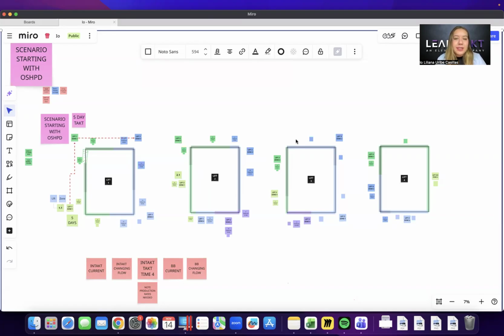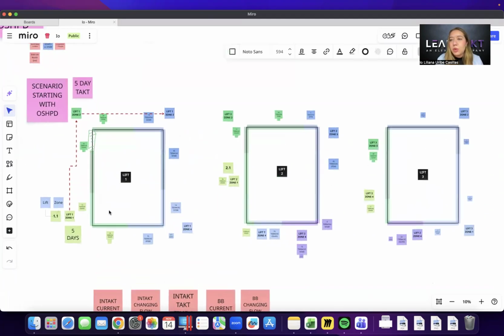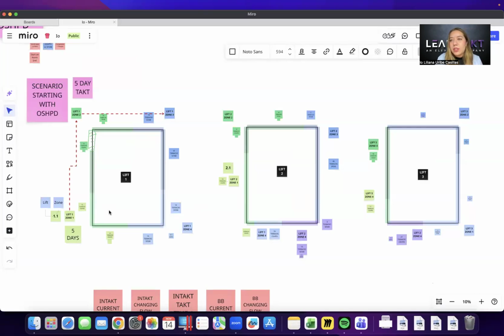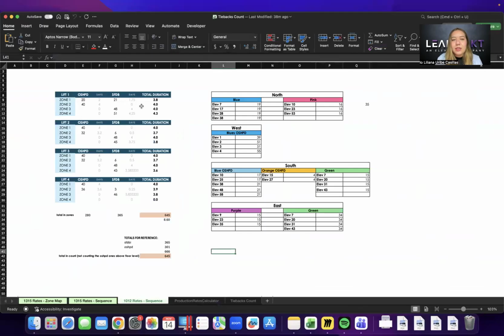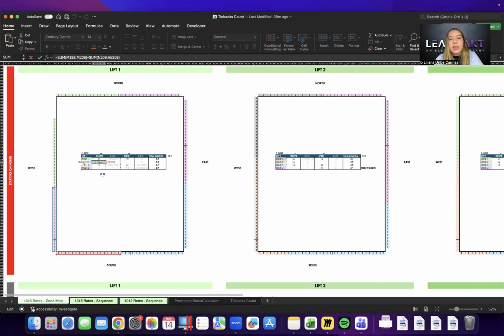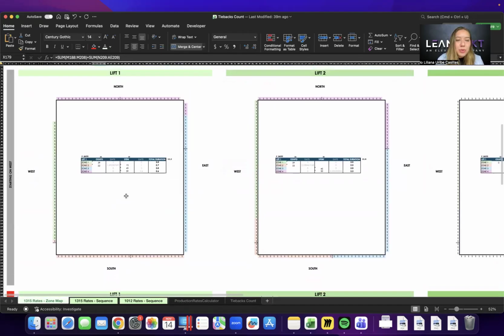Io Uribe - Excel for Zoning Proposals - 11/14/2025